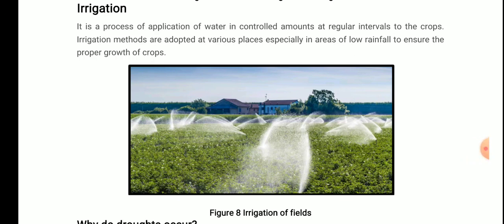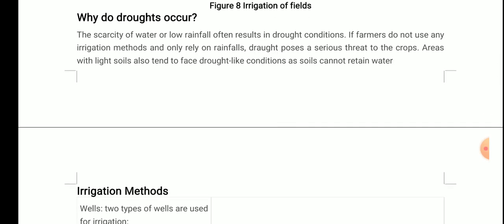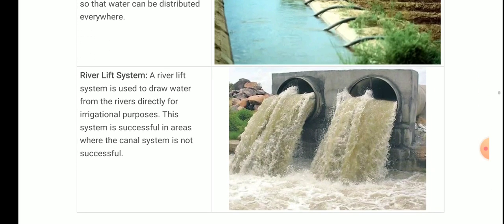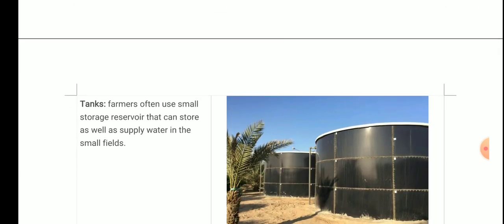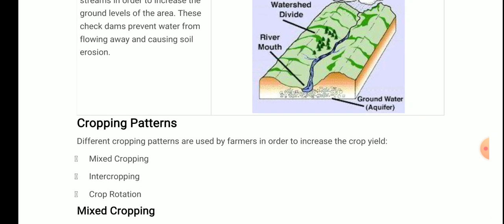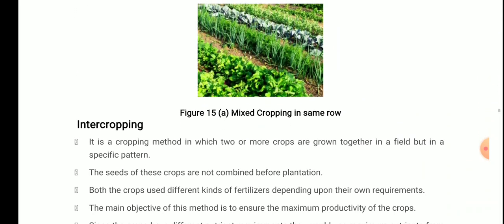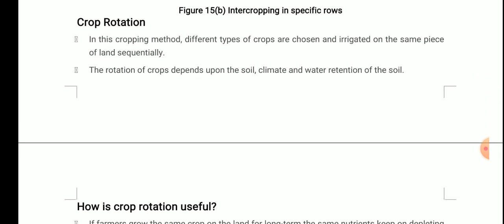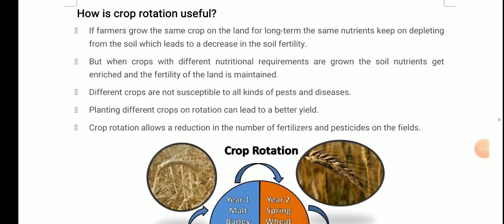CLASS 9th IMPROVEMENT IN FOOD RESOURCES 5